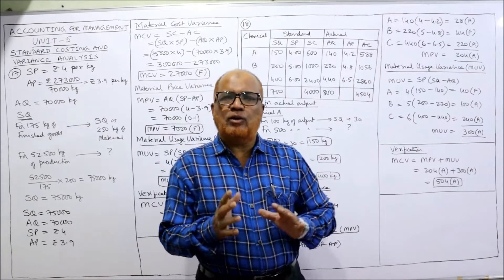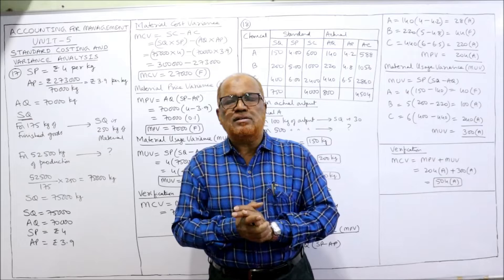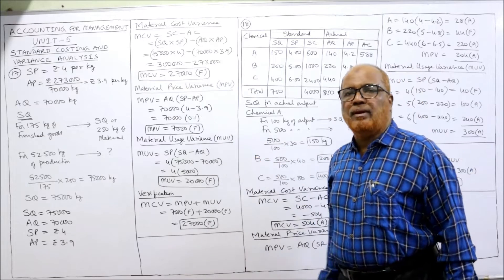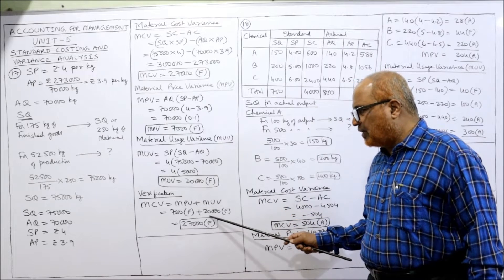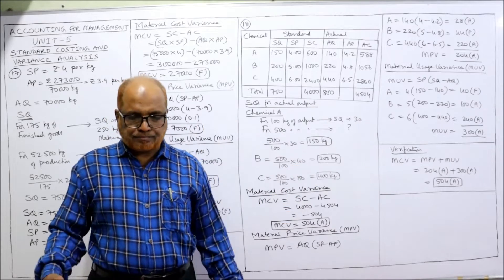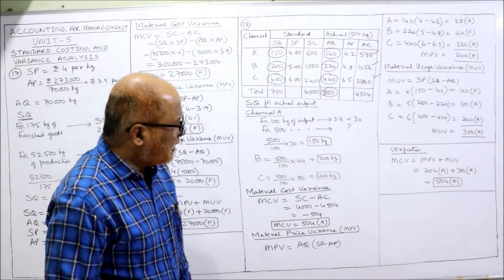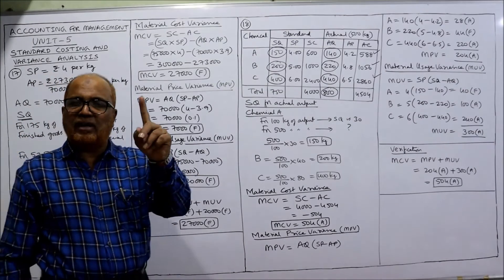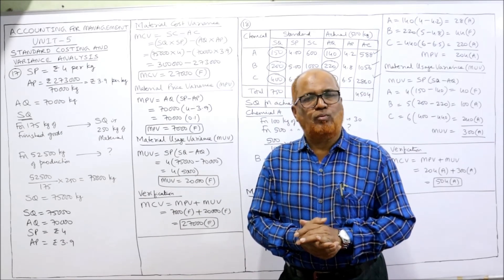Accounting for Management I Standard Costing I Problems and Solutions I Part 1 I Hasham Ali Khan I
Standard Costing
Analysis of Variance
Problems on Standard Costing
Problems and Solutions on Analysis of Variance

In this video I have explained in detail the topic of Standard Costing and Analysis of Variance. A number of problems are solved on analysis of variance.   Watch the video till the end to get a complete command on the topic of Standard Costing and Analysis of Variance.